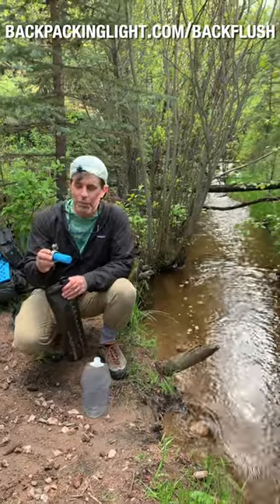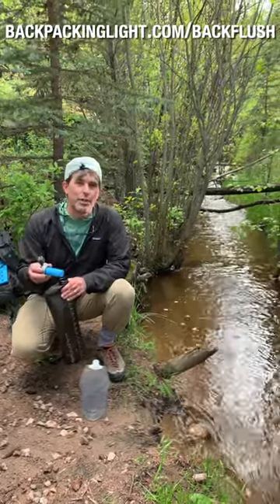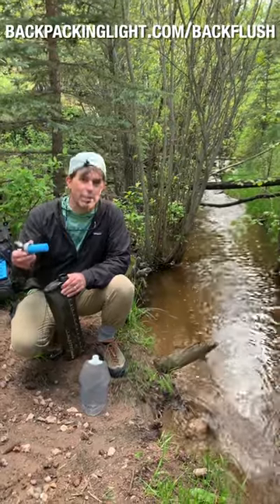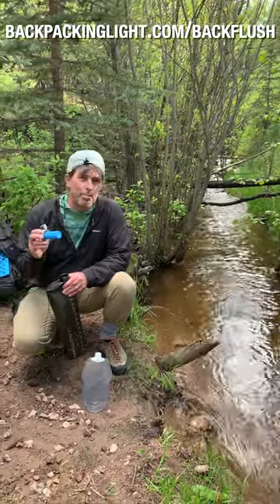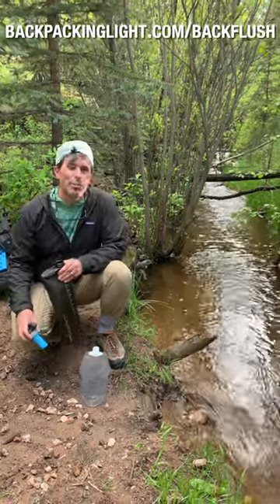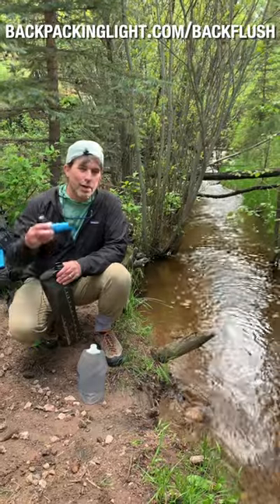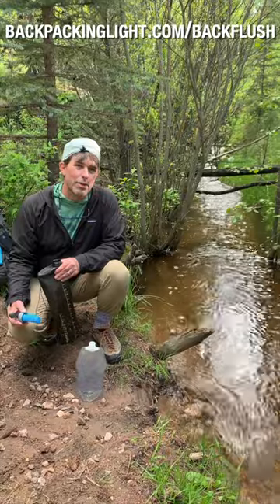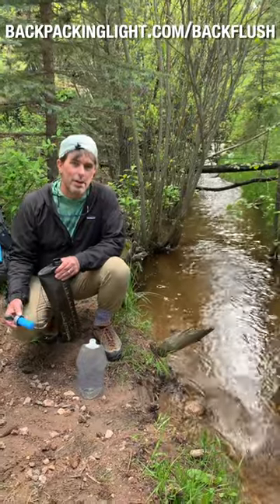Water Filter Back Flush Tips